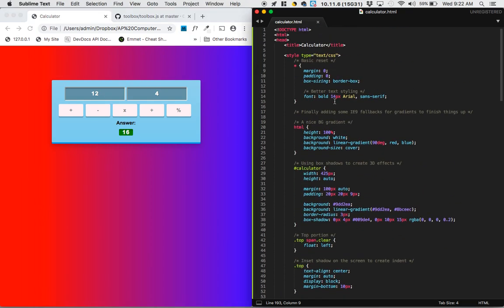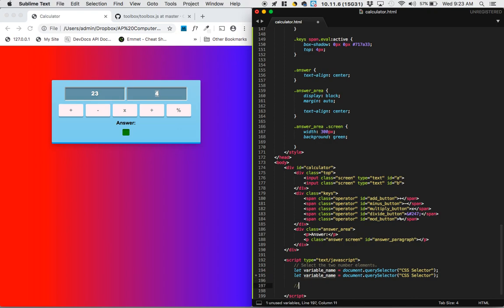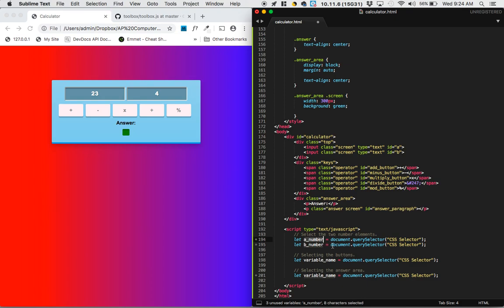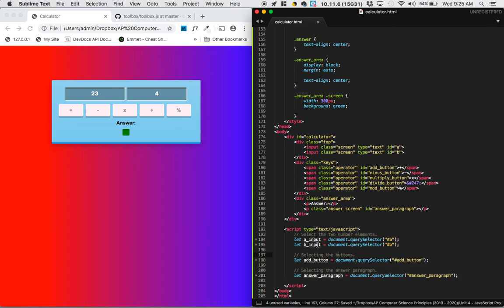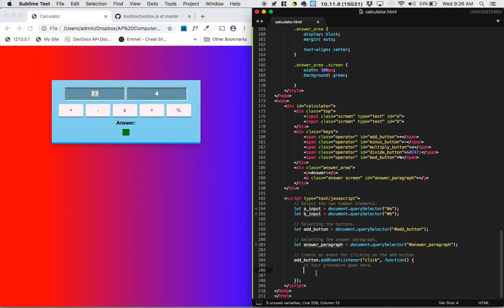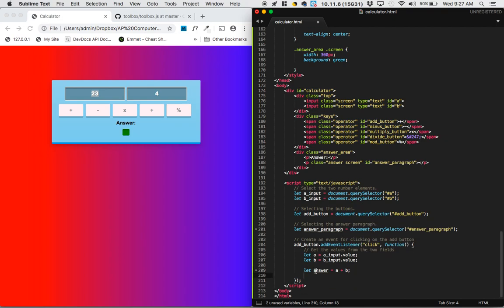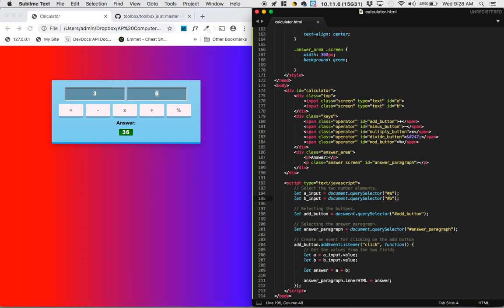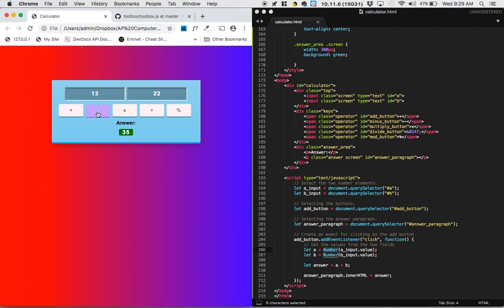JavaScript Calculator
In this video we use:
- document.querySelector()
- element.addEventListener()
- element.value
- element.innerHTML
- Number() conversion